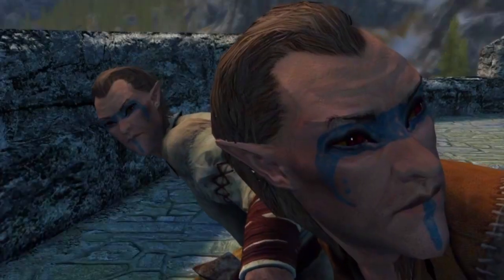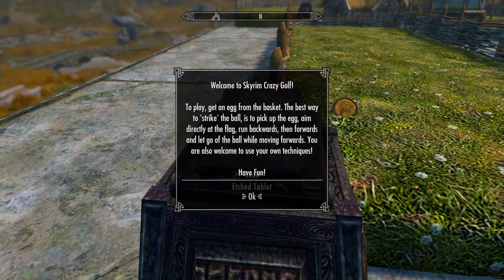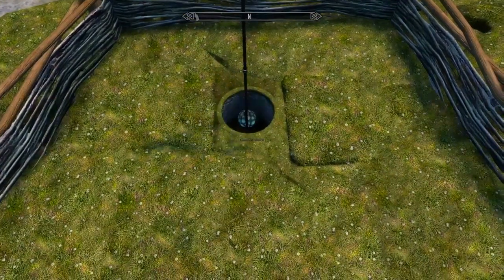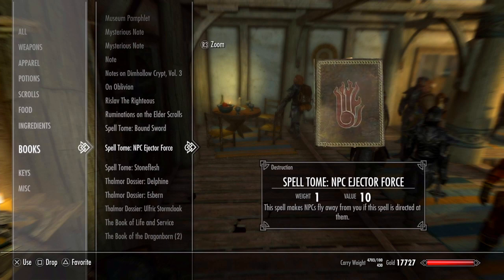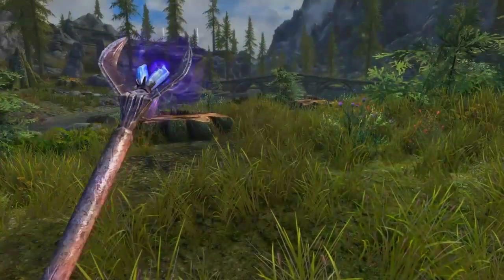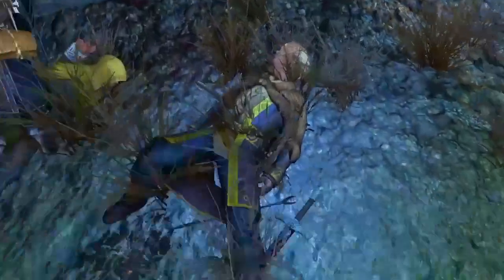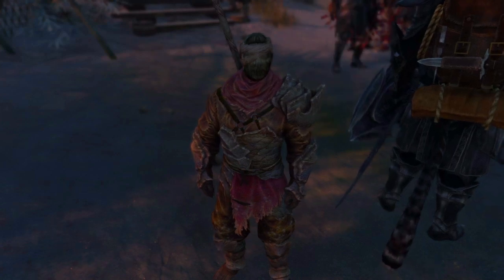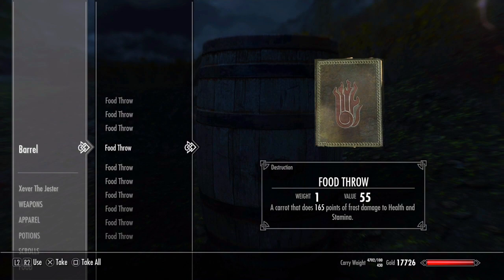Skyrim Ps4 mods - QUESTIONABLE SKYRIM MODS! Skyrim weird mods and Skyrim mods 2023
Just a dude who reviews Skyrim ps4 mods, Skyrim ps5 mods, and just a lot of Skyrim mods in general. Ps4 mods for Skyrim and Skyrim modded gameplay in between clips. Bloopers with my unnecessary amount of Followers, all of them helping me Review the best skyrim mods on ps4 or skyrim ps5 mods. Mods for skyrim are hard to come by on ps4 so i thought id start this channel. Hope you enjoy! May your road lead you to warm sands!

0:00 - 0:16 intro
0:16 - 3:38 Skyrim Crazy Golf
3:38 - 5:40 NPC Ejector Force
5:40 - 8:38 Staff of the Horker Queen
8:38 - 10:18 Keith
10:18 - 11:11 Food Fight
11:11 - 11:33 Outro